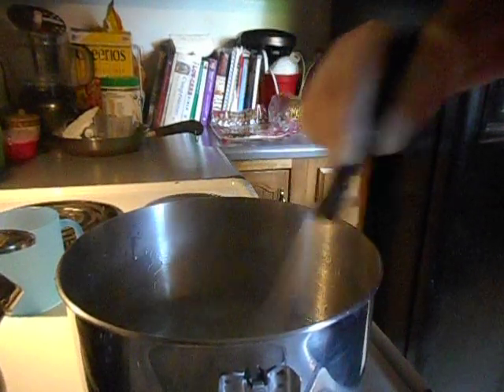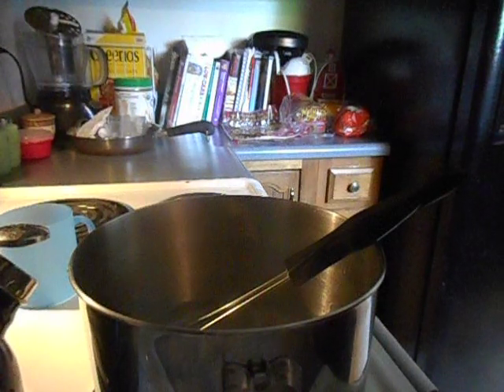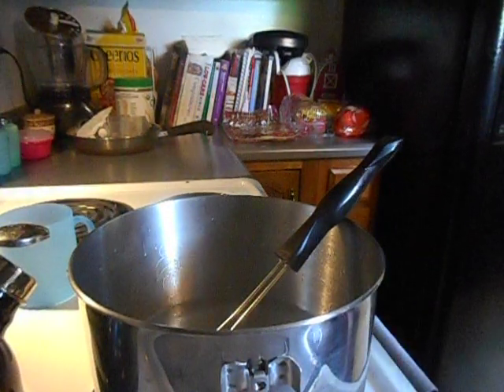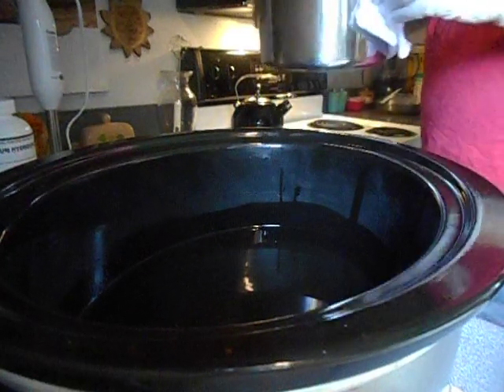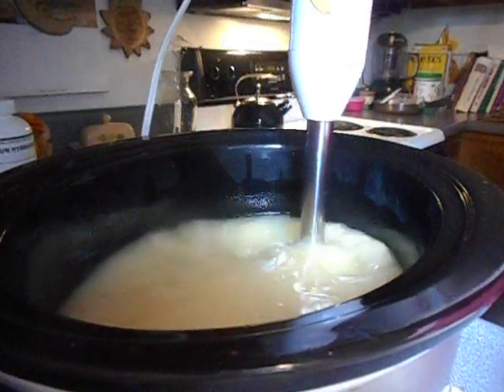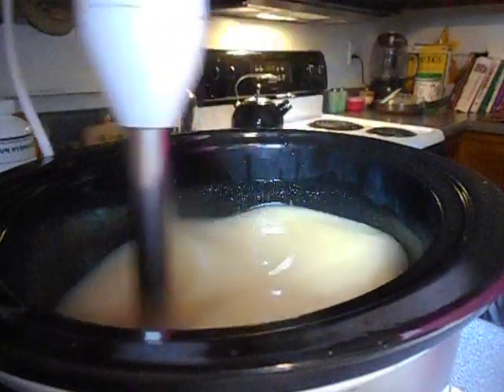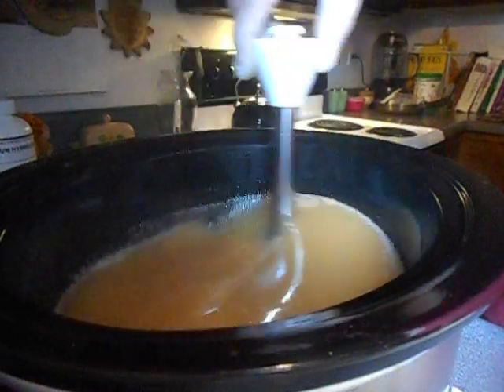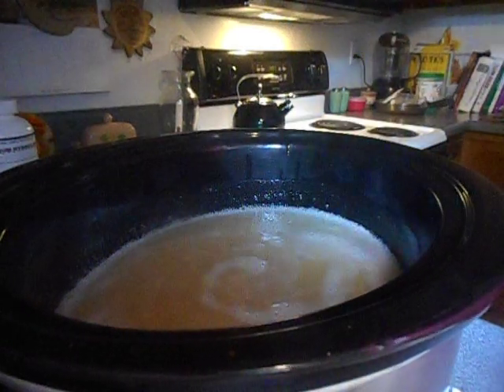Soap making 062417 liquid soap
I made liquid soap for laundry and for the hand pumps at the sinks.  Sorry, but I had to do this one in 3 videos.  Here is my very simple recipe in ounces:  21 canola, 21 coconut, 9.9 POTASSIUM HYDROXIDE (not sodium hydroxide for bar soap!), 29.4 glycerine.  I explain the benefits of using glycerine instead of water.